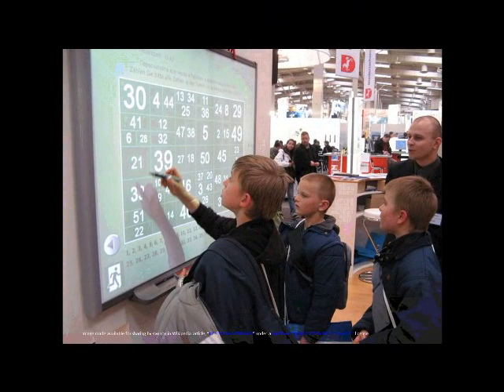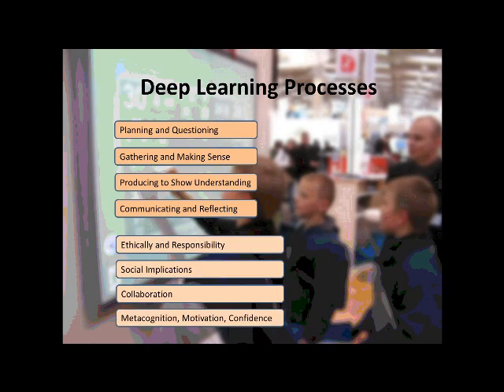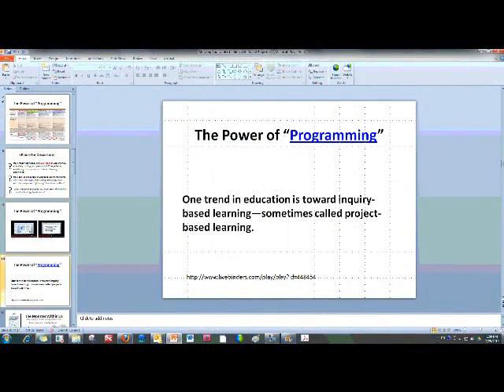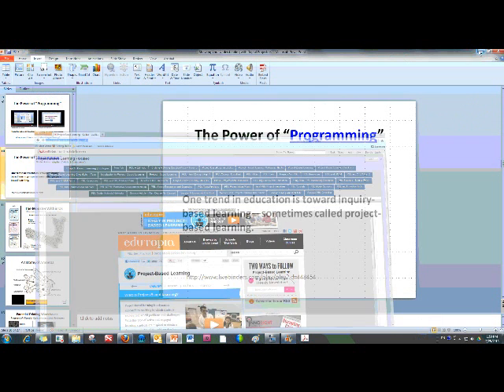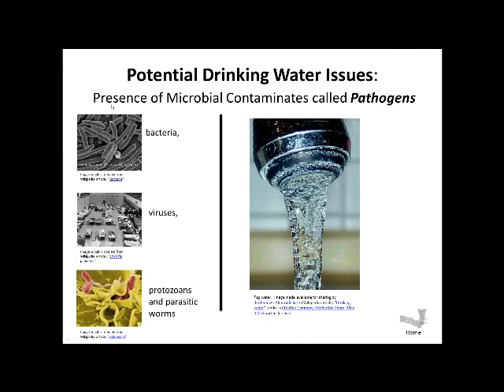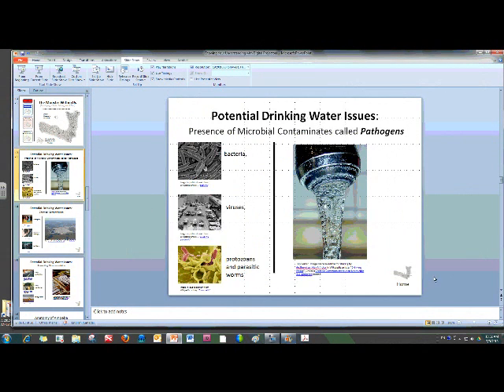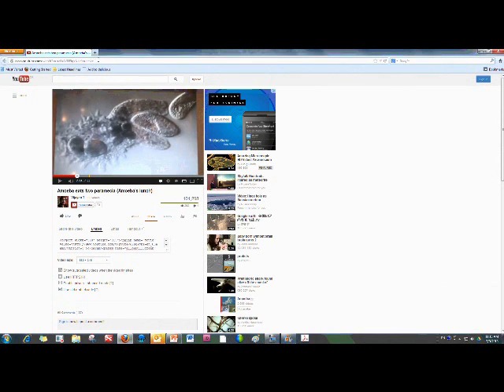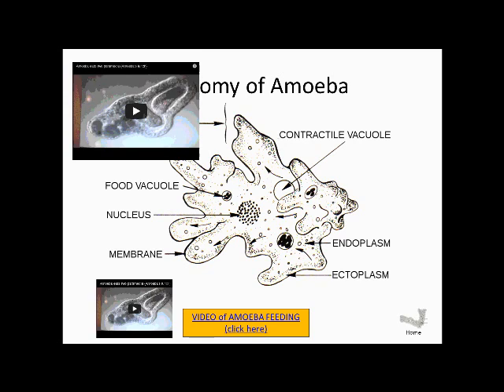Linking within PowerPoint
PowerPoint can be linked within itself.  An element on one slide can be linked to another slide.  When a "home" slide is created, the presentation can behave something like a Web site departing from and returning to a theme page or "home page".  The end result is a learning tool that provides many choices to the viewer.  Such a structure invites student creators to pause and consider the depth of any single idea. Linking slide elements to the Web is also explored in this tutorial.